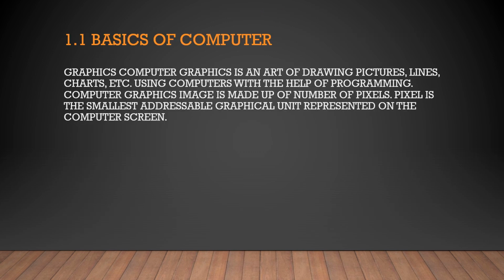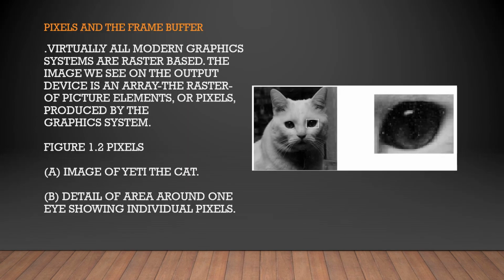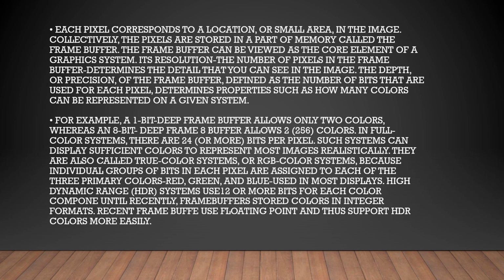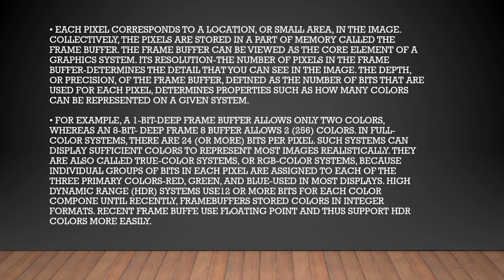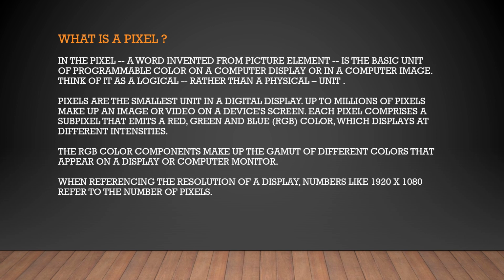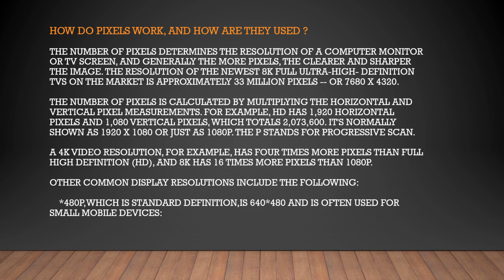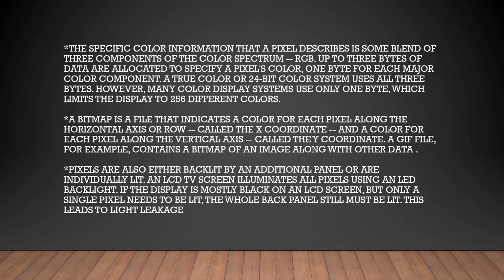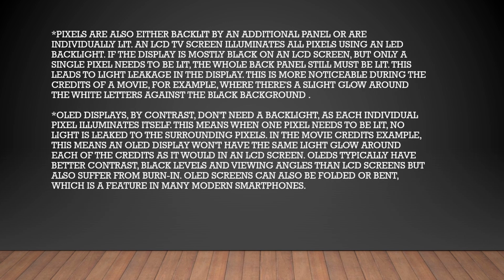Detail explanaton of pixel